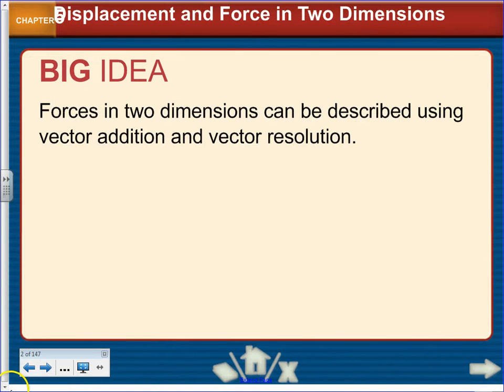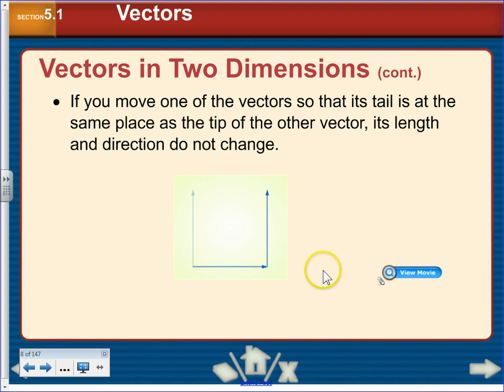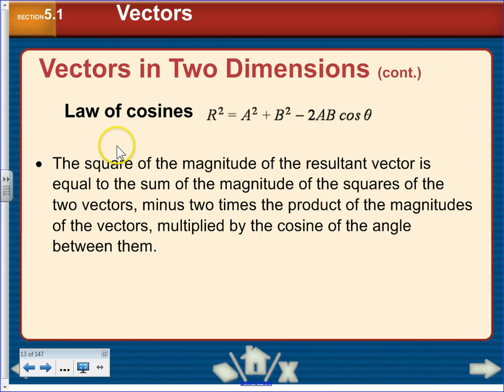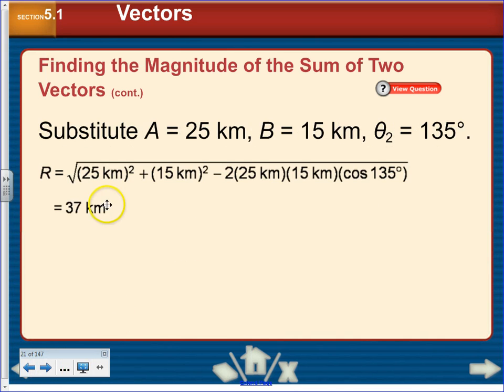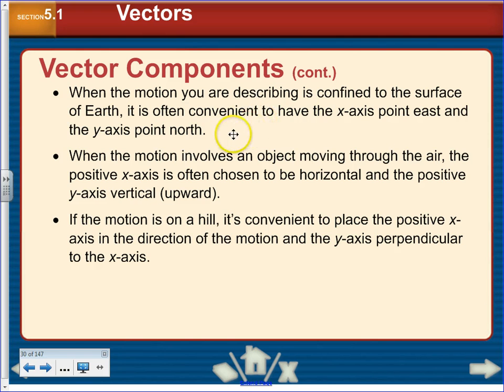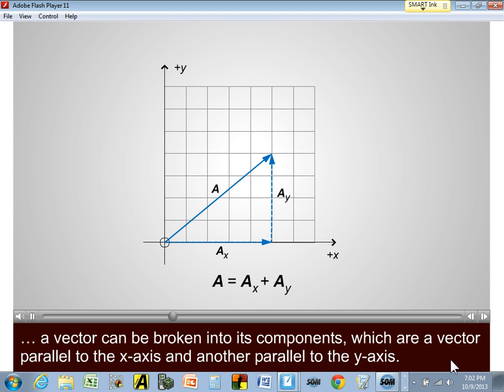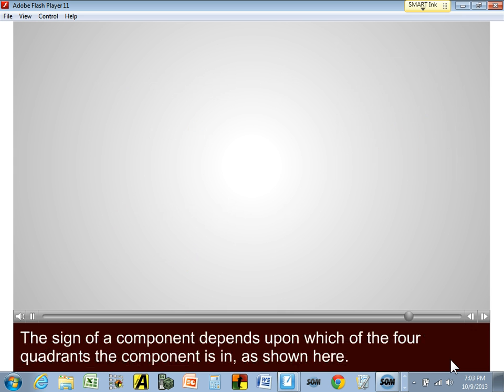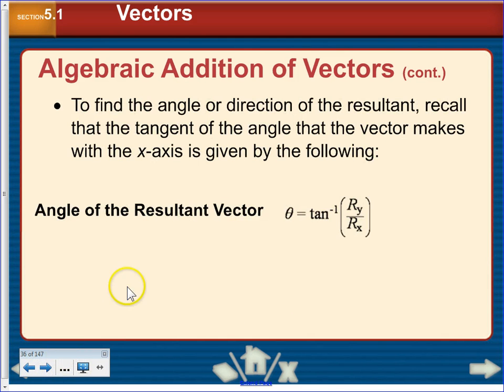Chapter 5 1